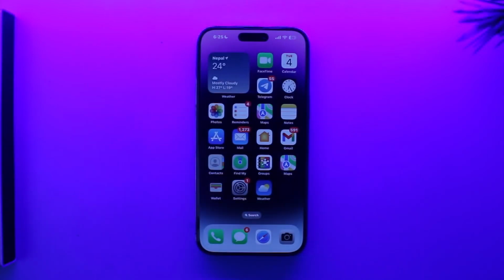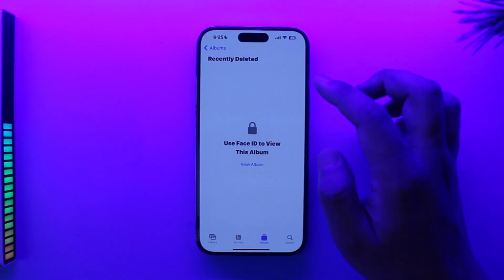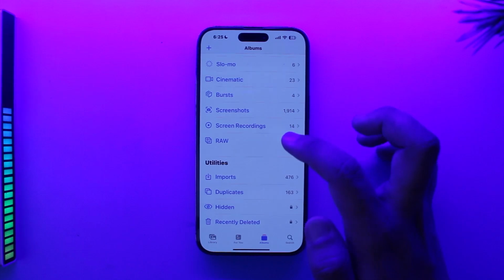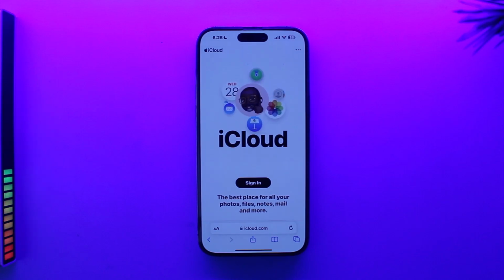How to Recover Permanently Deleted Photos on iPhone !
This video guides you through an easy step-by-step process to recover permanently deleted photos on iPhone. So make sure to watch this video till the end.

~ Chapters:
0:00 Introduction
0:13 Recover Permanently Deleted Photos
1:01 Conclusion